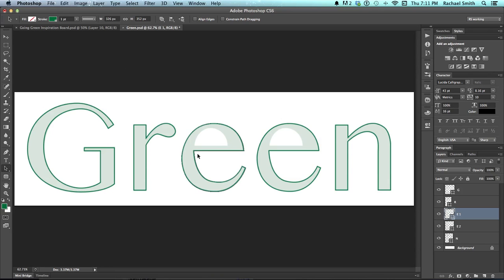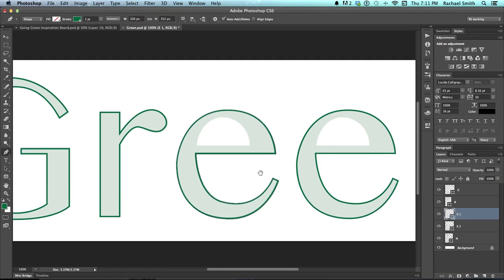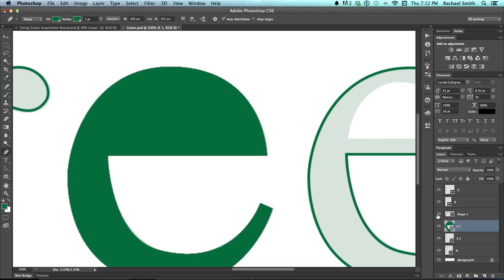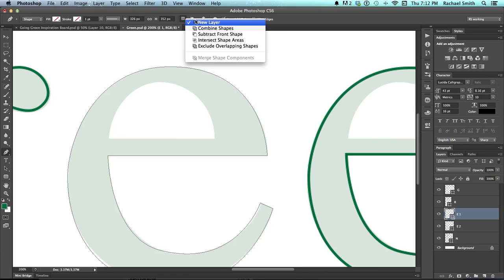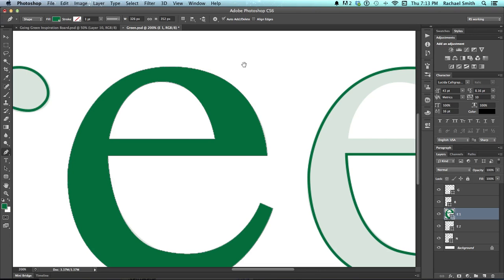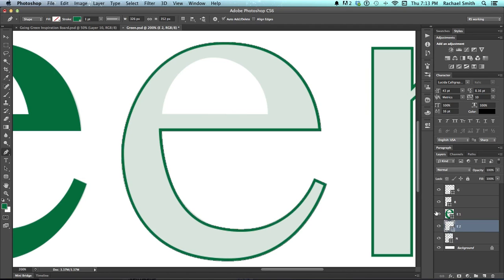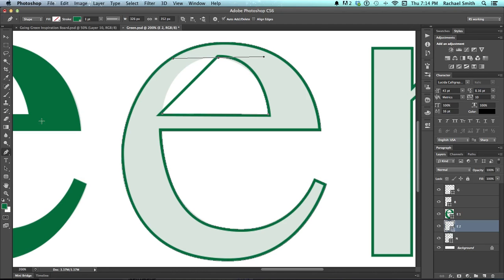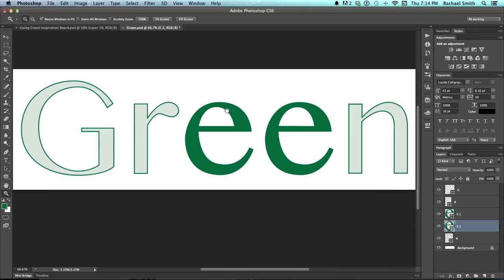01 Complex Pen Shapes 1